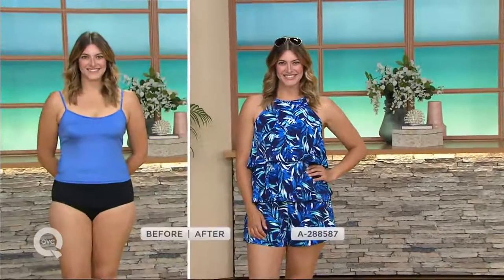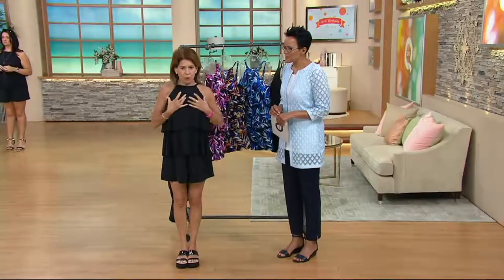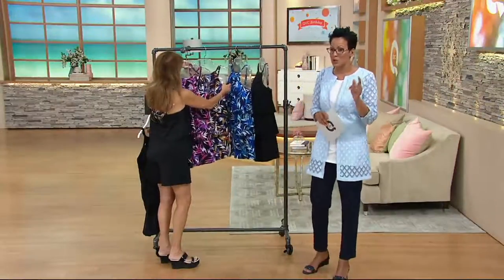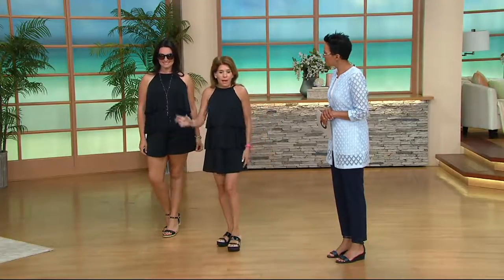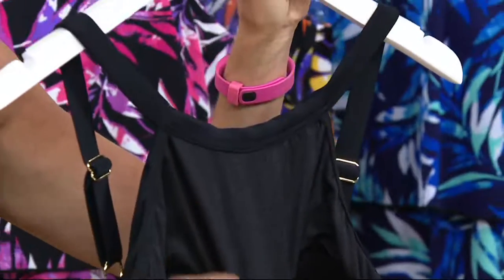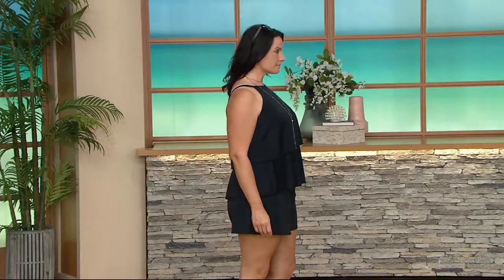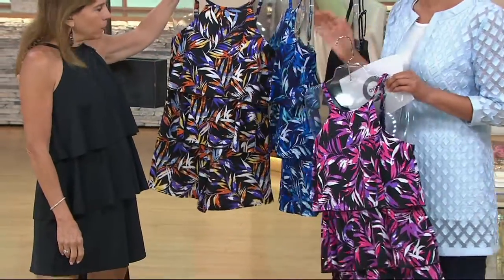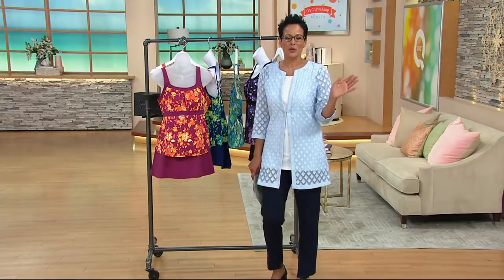Fit 4 U Hi Neck Double Tiered Romper Swimsuit on QVC